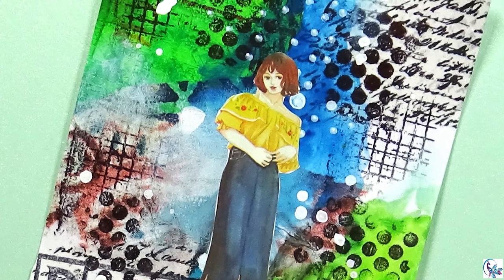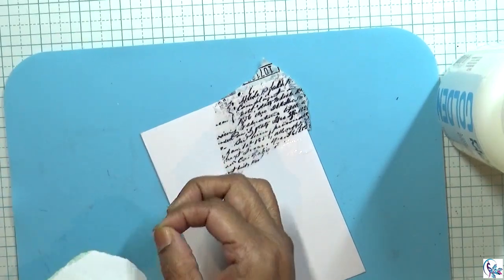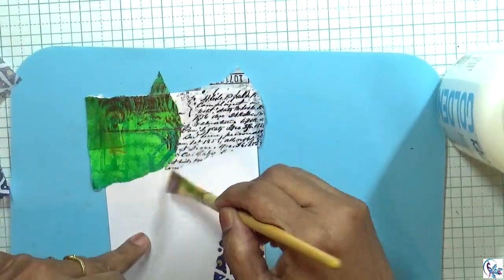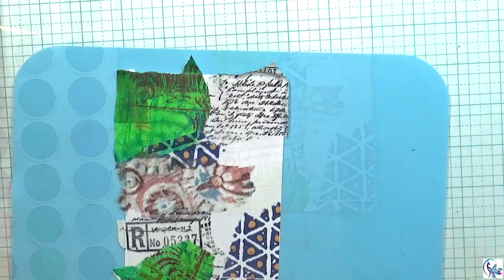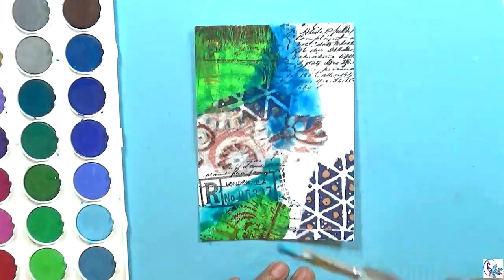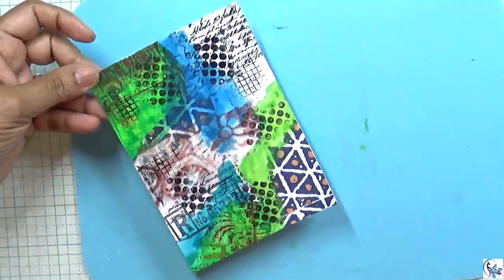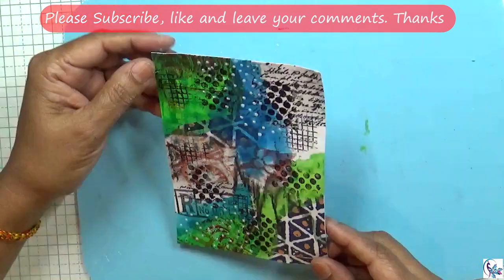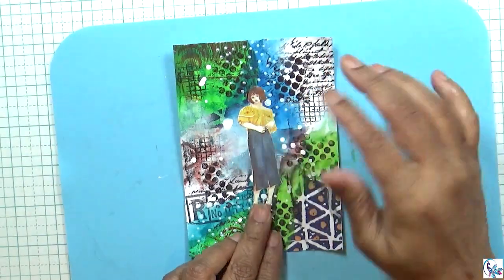Mixed Media Collage 3 (Woman series)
Hello, thank you so much for joining me, this video shows how to create  fun art easy mixed media collage using gelli print paper, watercolor paints, neocolor crayons.

You can see in - Instagram - peacockwaycrafts.